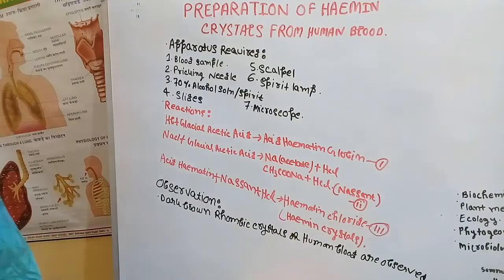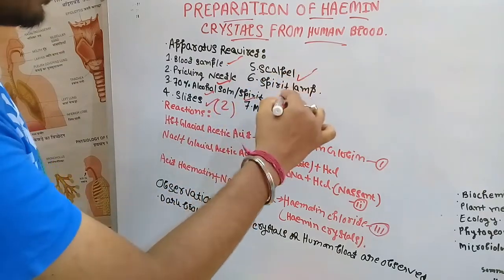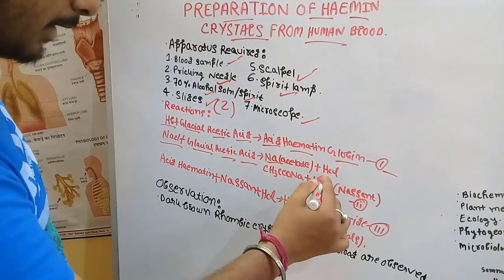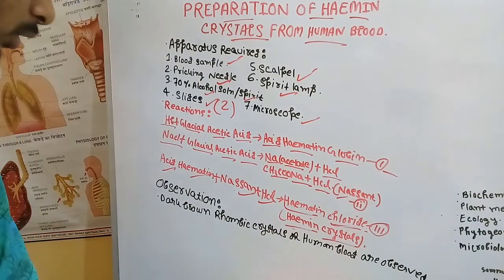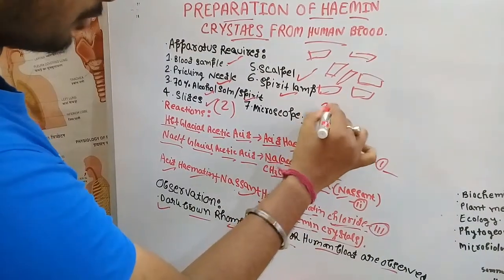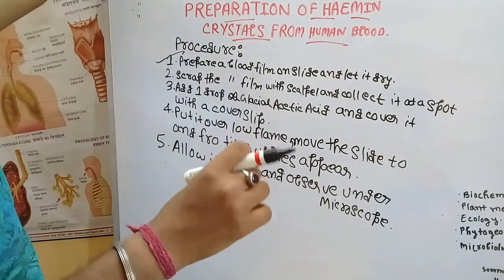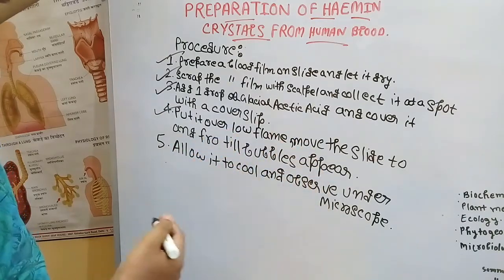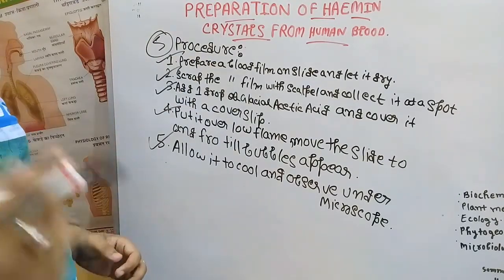PREPARATION OF HAEMIN CRYSTALS FROM HUMAN BLOOD.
The pricking procedure may not be correct.
It would be taken care of from nxt time.